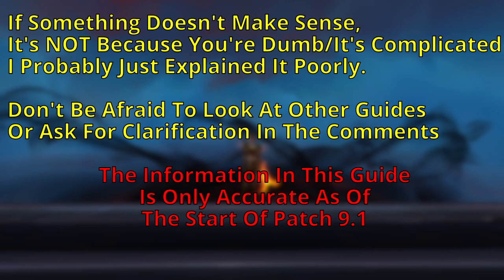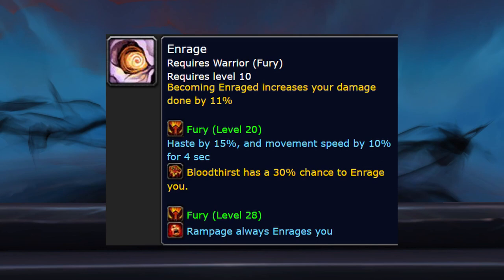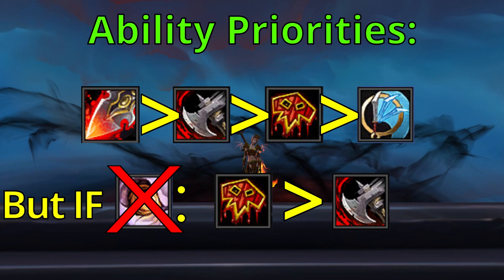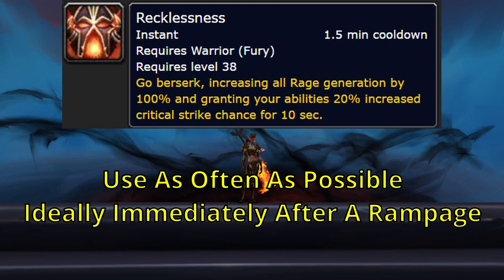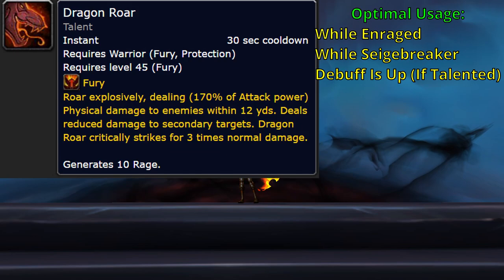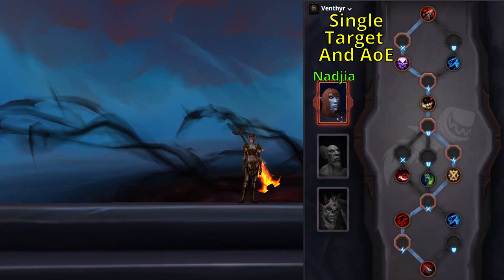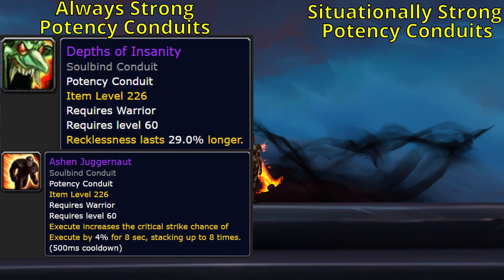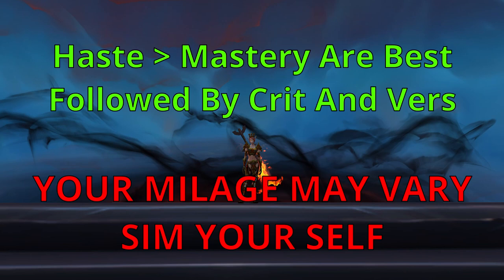9.1 Fury Warrior Guide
Shadowlands Patch 9.1 (Chains of Domination) is here, and so here is my fury warrior guide. The arms guide should be out soon™.

MACROS
bladestorm cancelaura macro:

showtooltip Rampage
/cancelaura Bladestorm
/cast Rampage
/train

Bloodthirst w/ Mouseover(uses BT on mouseover, and if there's no mouseover present, it uses it on your current target):

/cast [target=mouseover,harm,exists,nodead]Bloodthirst; Bloodthirst

TIMESTAMPS
0:00 Introduction
0:30 Disclaimer
1:30 What is Fury?
1:56 Rage Generation
3:27 Enrage
4:35 Ability Usage / Rotation
5:30 Single Target Rotation
9:03 AoE Rotation
9:54 Recklessness
10:27 Bladestorm
11:24 Siegebreaker
11:50 Dragons Roar
12:12 Talents: Intro
12:41 Talents: Single Target
14:55 Talents: AoE
15:45 Covenants & Soulbinds
16:07 Venthyr
16:58 Night Fae
18:00 Necrolord
18:59 Kyrian
19:40 Conduits
20:41 Legendary Powers
22:54 Stat Weights
23:12 Domination Shards
24:51 Summary / TL;DW